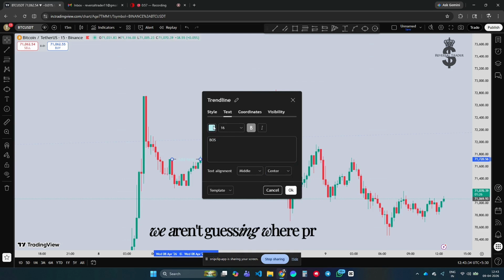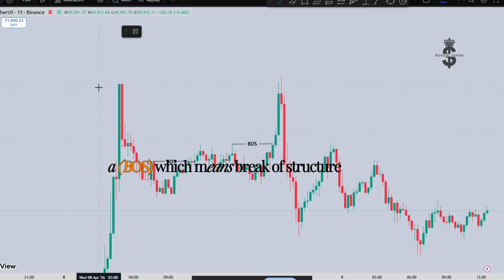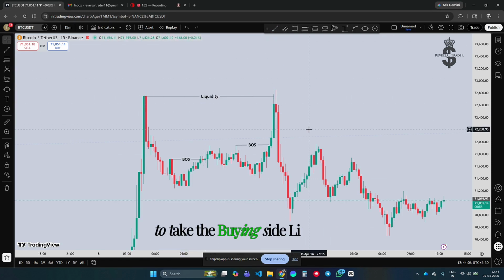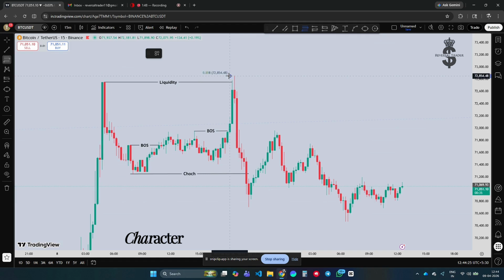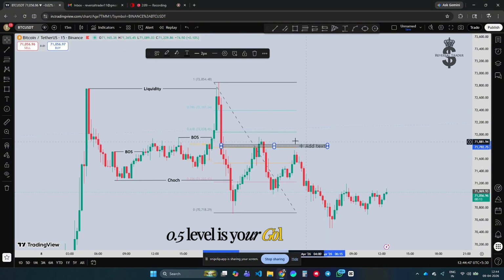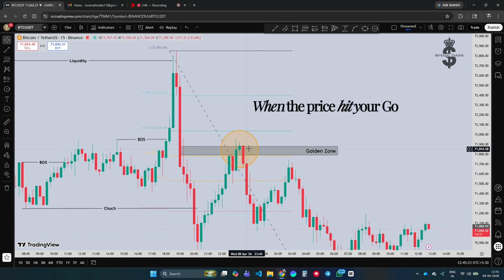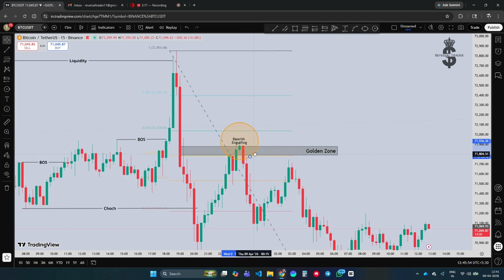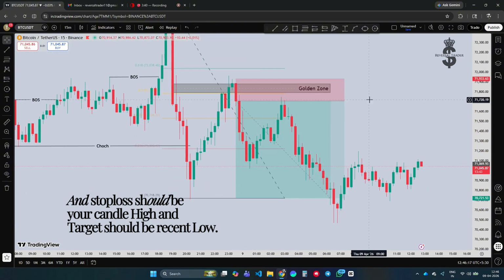How I Analyse any Charts Easily 📊| BOS, CHoCH, and Liquidity!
📈📉Welcome to The Reversal Trader - Your Shortcut to Smart Trading!

🚀Learn. Trade. Win.
📊Stocks | Forex | Crypto | Market Psychology
🎯Learn. Execute. Profit.
📉Stay updated | 📈Stay profitable